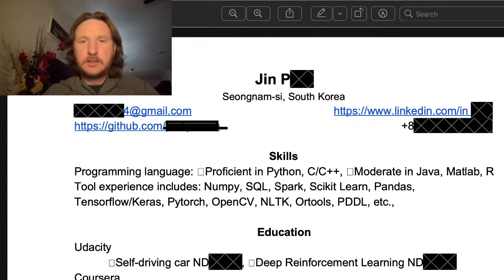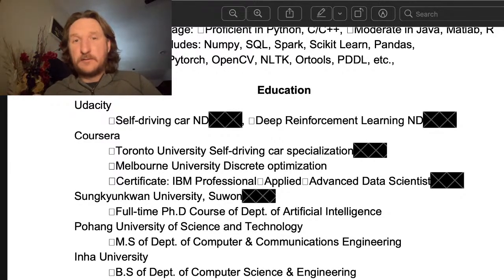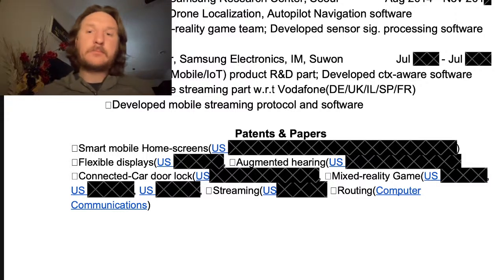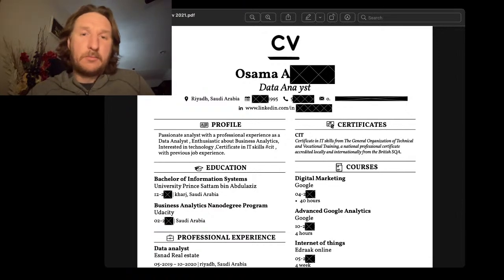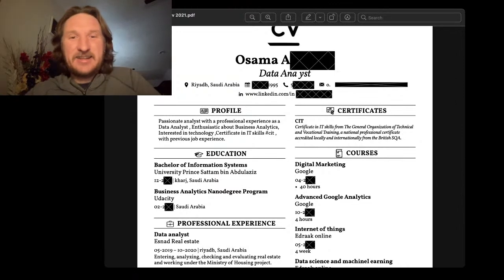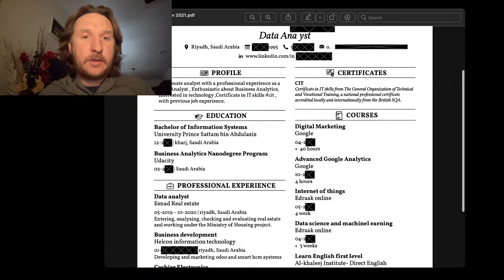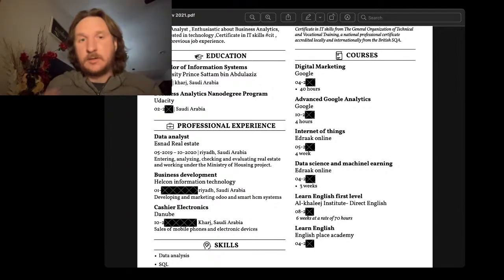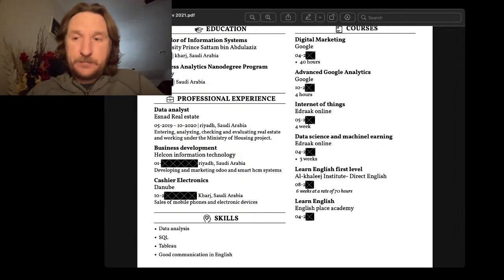Career Inclusive 60 Days of Value: Software Engineer and Data Analyst Resume Review Live Stream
Today for 60 Days of Value I'm reviewing resumes. A strong resume that is direct and shows recruiters the information they're looking for is critical to positive outcomes in most job searches.

💻💼 Learn more about Career Inclusive and what our clients have said about working with JP
If you'd like to meet JP then schedule a career strategy consultation